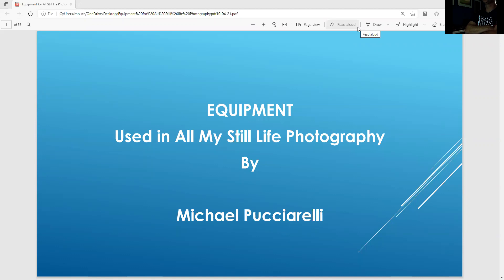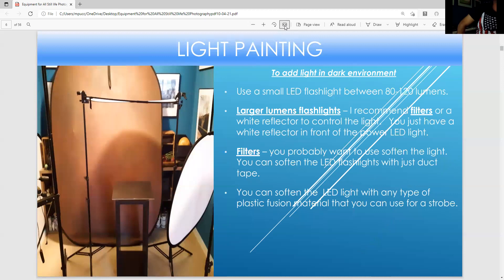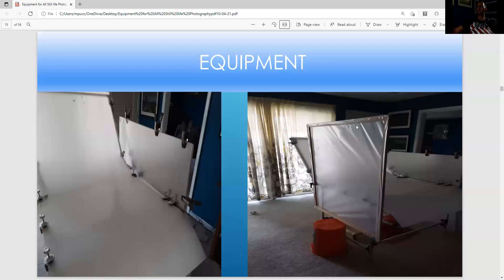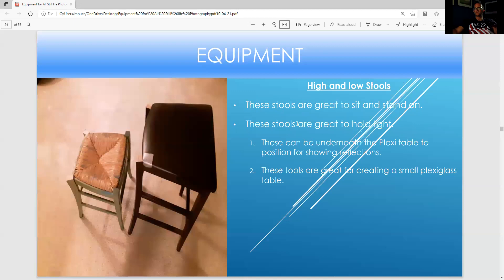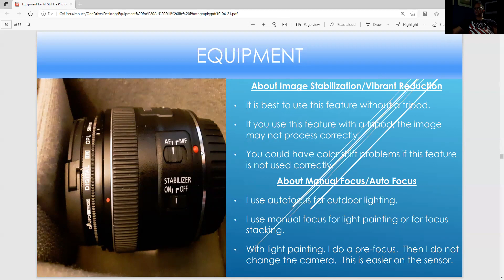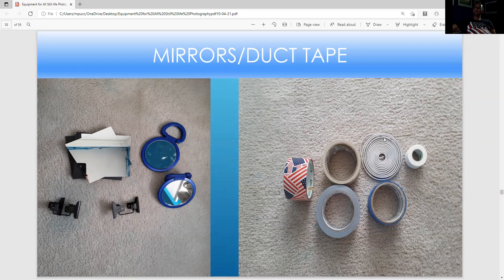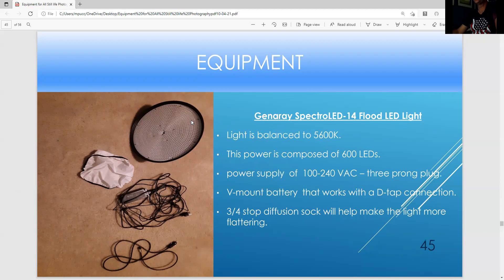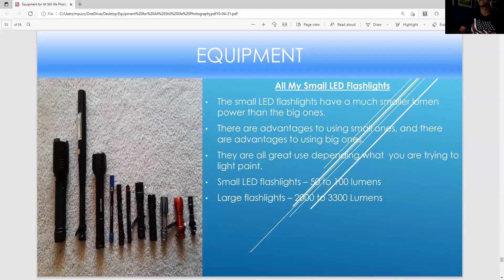Equipment Michael Pucciarelli uses for Still Life Photography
This online seminar is about all the equipment I use for all my still life photography. This includes using the white plexiglass table, the black plexiglass table, and a regular table for light painting. All my electronic equipment will be shown. Many kinds of lighting modifiers will be discussed.
Introduction                        0:0
Lighting modifiers Page     0:57
The Still Life Tables            3:29
Electronic Equipment        5:55
Many Kinds of Clamps                7:08
Many Kinds of Walls             9:46
Many Kinds of Stands       11:25
Silver/White Reflectors    12:13
Snoots                          12:38
Other Simple/Homemade Equipment     12:13
Expansion Poles/regular poles      18:00
Still life Lens             19:18
Image stabilization auto/manual focus      20:42
Camera Cases   21:42
Transmitters and wired/remote releases   21:16
Tripods and Stands 24:40
Cleaning solutions 25:55
Small typical equipment 27:10
White/Black cards 30:01
Big Powerful LED Lights 30:52
LED Light Filters   33:21
LED Flashlights & Camera Cases    36:30
Photography Groups and Business Links    37:35